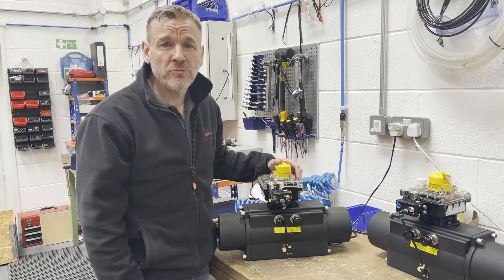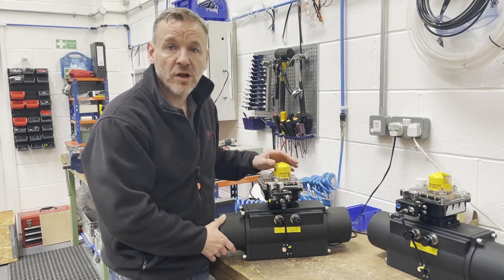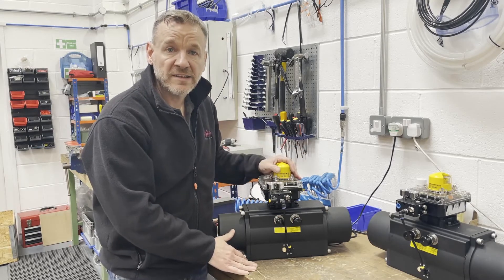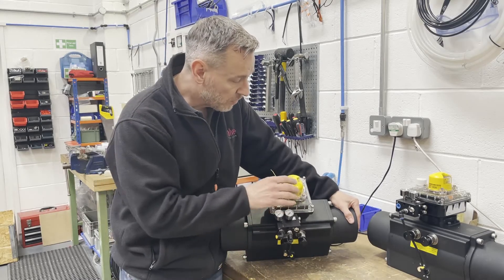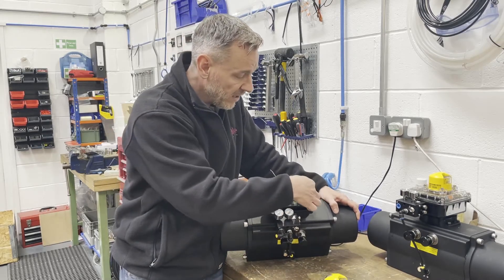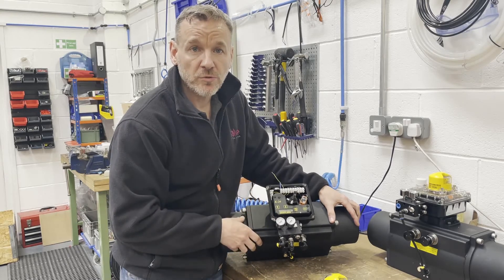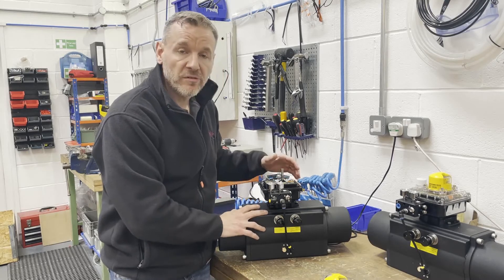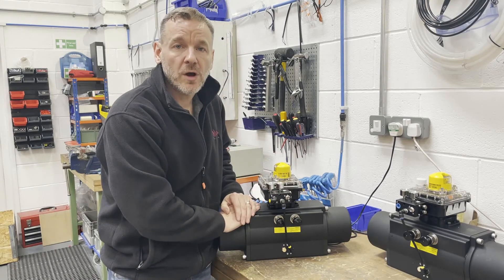Keystone F89 Actuator with Westlock K20 Electro-pneumatic Positioner - Behind the Scenes at VPS 41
Take a look behind the scenes at what we've been working on recently in our Valve Automation Centre. As per our customer's specifications, we converted Keystone F89 spring return actuators to fail-open instead of fail-closed. The Westlock K20 electro-pneumatic positioner then direct mounts to the actuator using a Westlock ModMount bracket to create a neat and efficient actuated package.

For more information on the products shown or to discuss your requirements, call our team on UK: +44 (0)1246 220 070 or EU: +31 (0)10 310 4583.